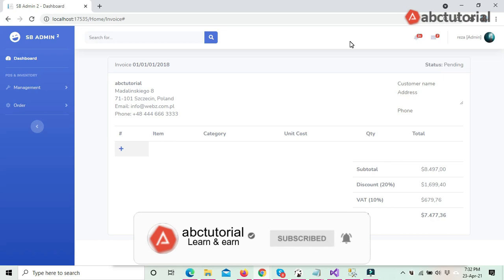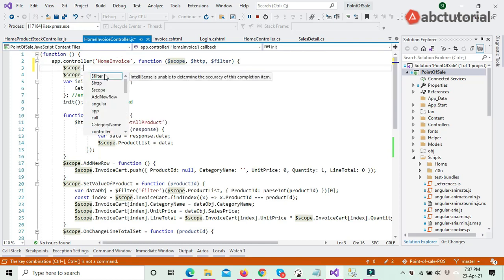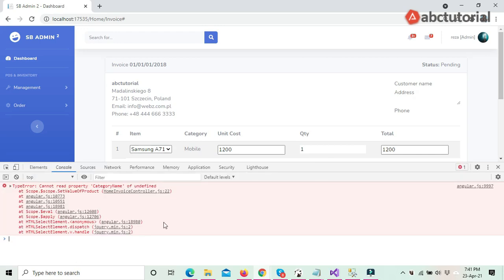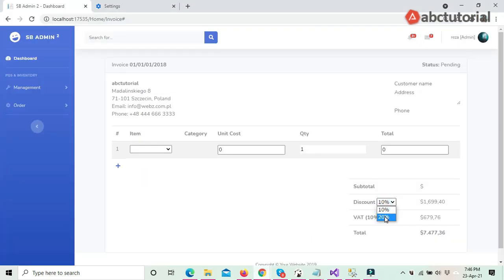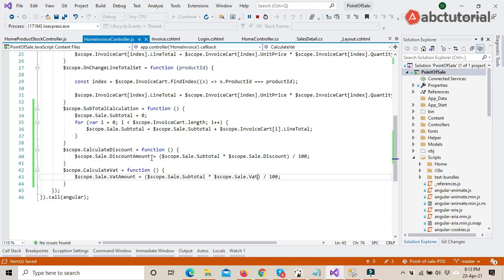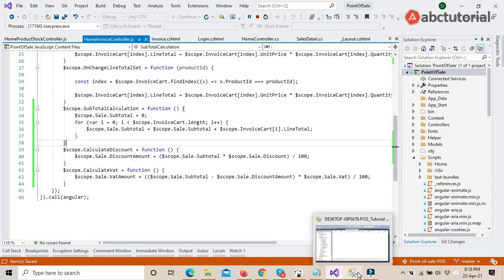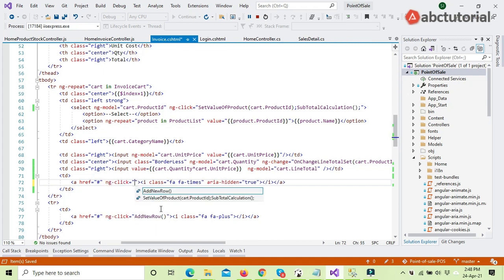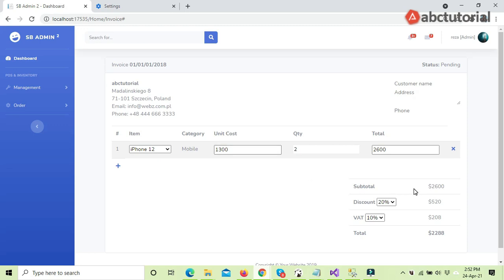POS-24: [Inventory] Invoice Configuration and Calculation using JavaScript AngularJS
In this Playlist we will cover Inventory, Point of sale, Super-shop management system with Order, sales,sales detail, Product, Stock, Category and User management. When you will order a product and purchase then this product will stock-out and you will see the effect. In this playlist we are planning to cover e-commerce purchase and stock out product from Inventory.Please watch full playlist then you will understand what we are doing.